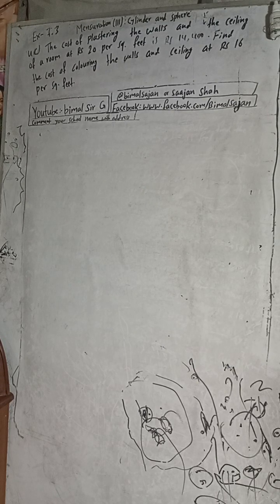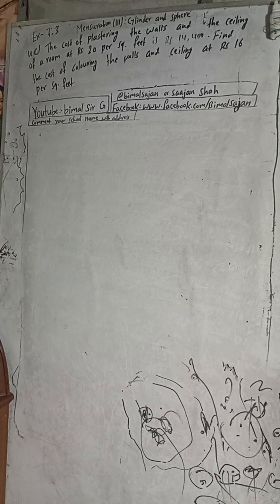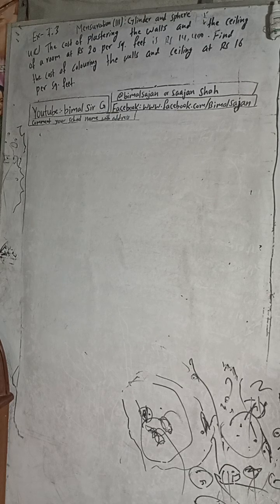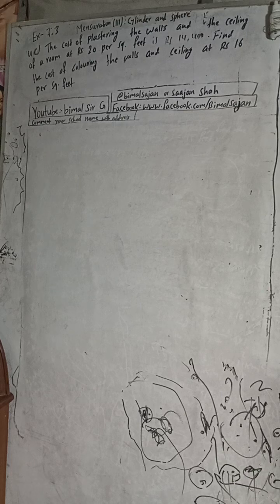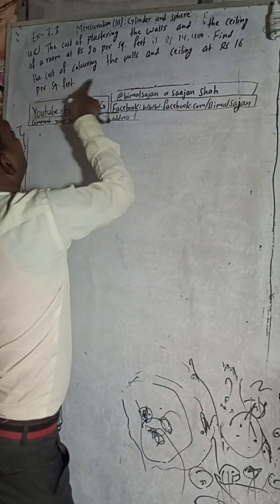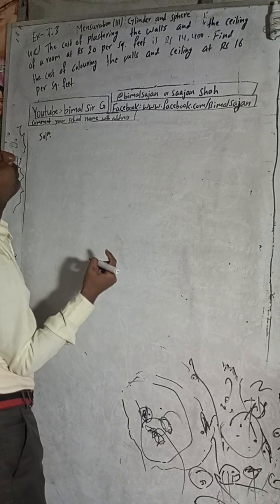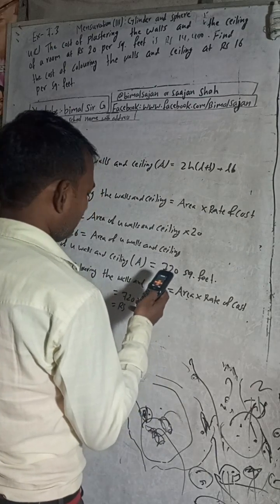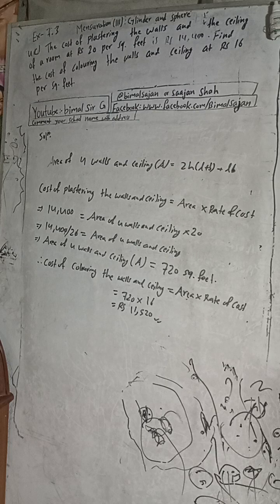class 9 Unit 7 Ex- 7.3 Q4c) The cost of plastering the walls and the ceiling of a room at Rs 20 per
The cost of plastering the walls and the ceiling of a room at Rs 20 per sq. feet is
Rs 14,400. Find the cost of colouring the walls and ceiling at Rs 16 per sq. feet.

class 9 Unit 7 Ex- 7.3 Q4c) Mensuration (iii): Cylinder and Sphere compulsory Maths solutions Vedanta publication solutions optional maths science